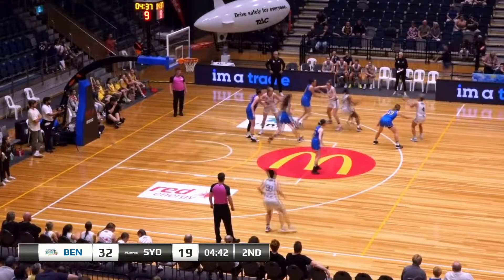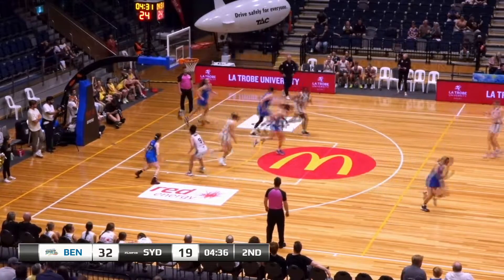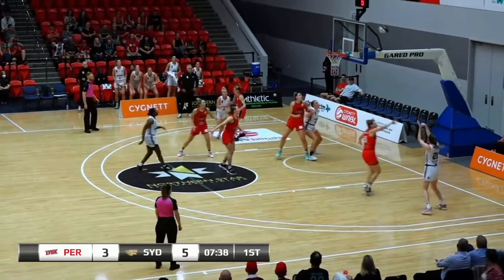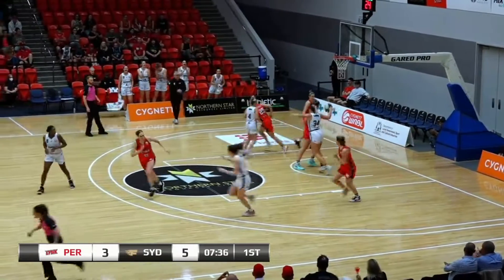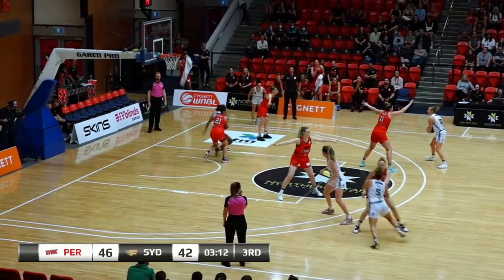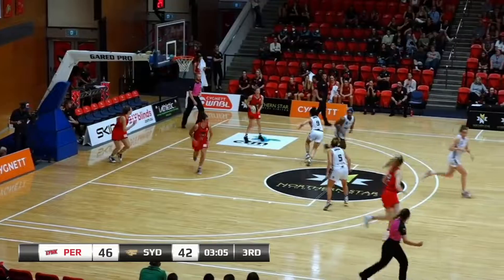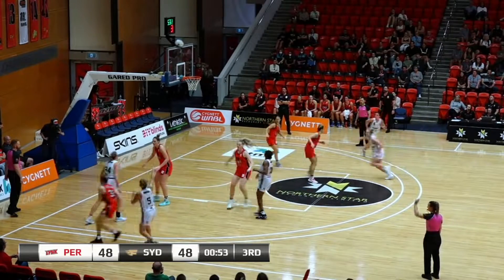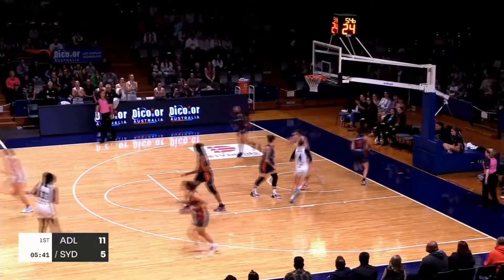Jocelyn Willoughby | Top plays from the opening 3 rounds of the 2022/23 WNBL Season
The Pick and Roll - We're all about Aussie hoops.